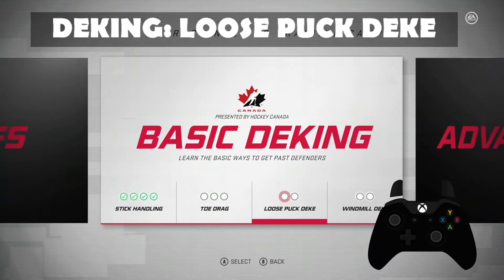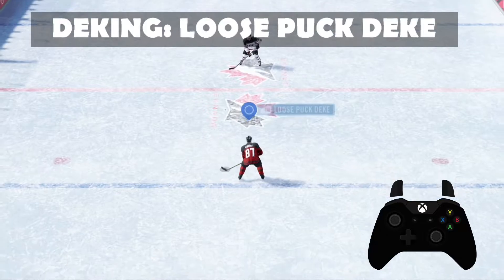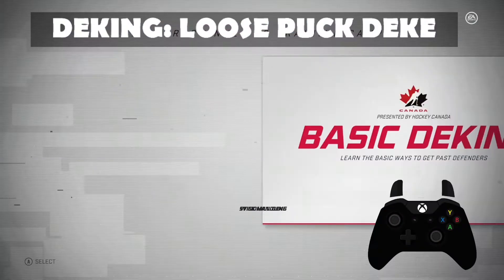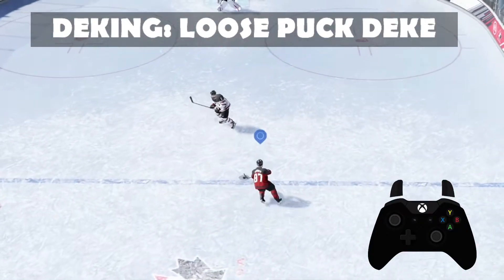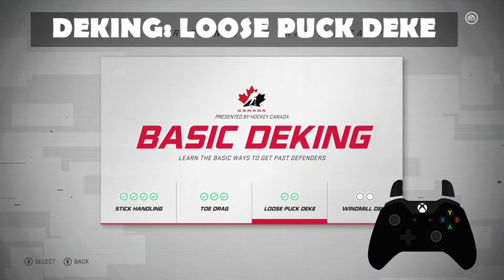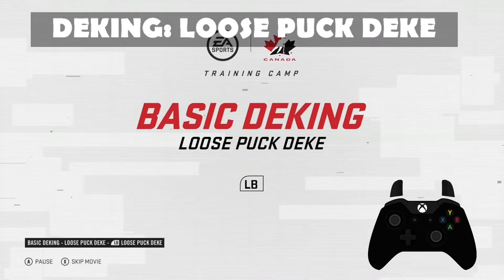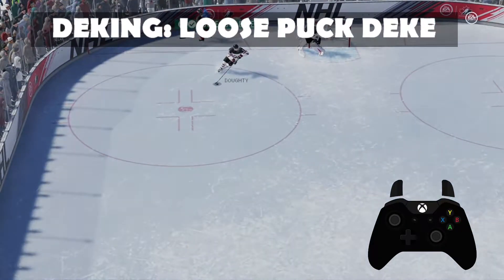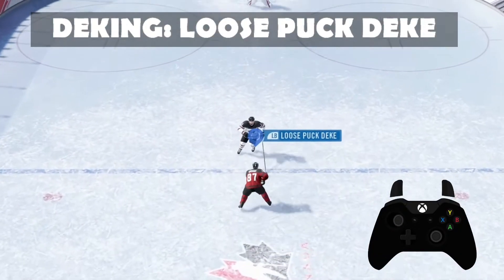Loose Puck Deke (Deking) [EA NHL 20]